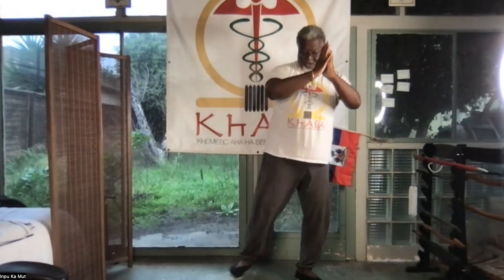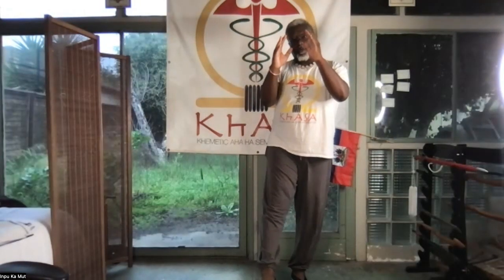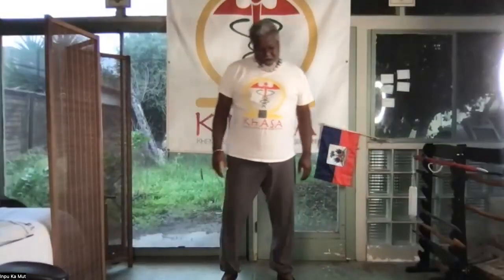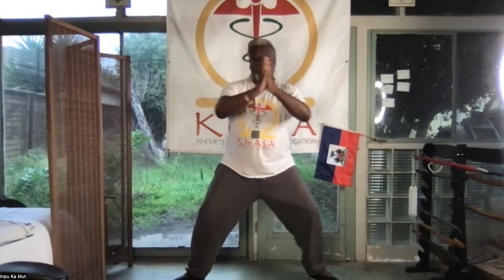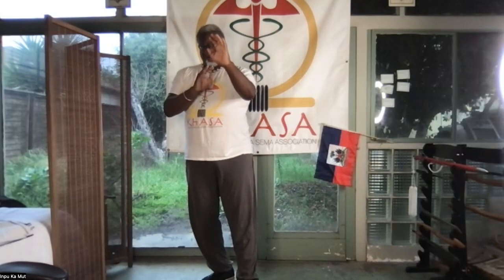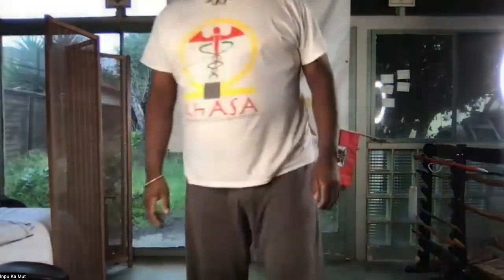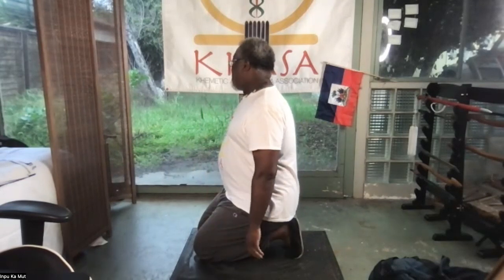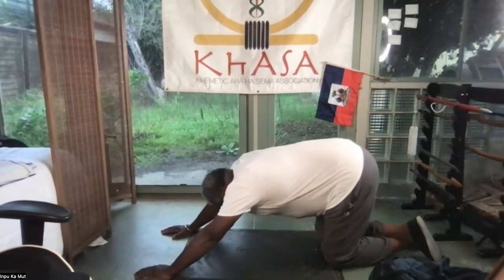KhASA Black Visions Of Wellness 12/30/2022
Opening Greetings, Adumbration and Shaashaa
All Over Body Check-In
Asar stance
Qigong (Healing, Medical, Aha)
Yang Style Short Form to the Right
Simple kneeling review
Simple Push ups (9)
Wisdom from the Sages of the Ages
Closing Salutations and Shaashaa

Please support our efforts with community, continuing our educational, healing efforts

I am not a doctor, nor do I play one here.  Always seek out the advice of your doctor or PCP before engaging in any of the exercises or diet strategies discussed.